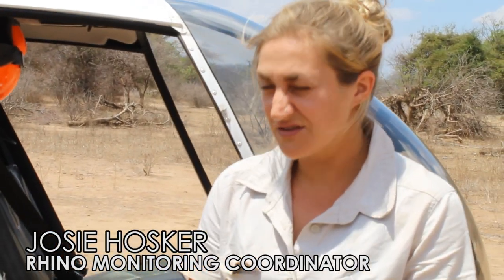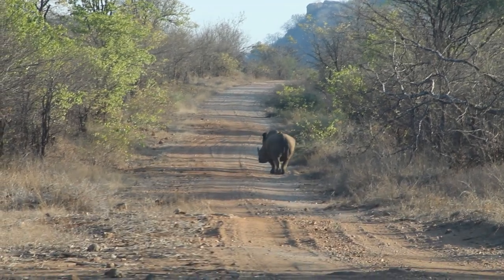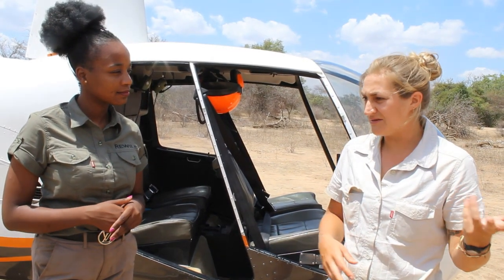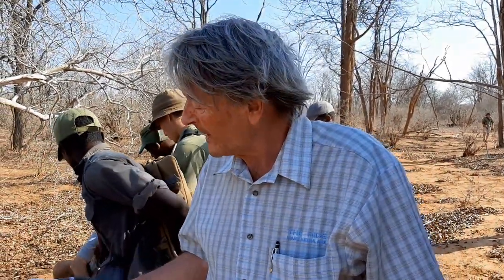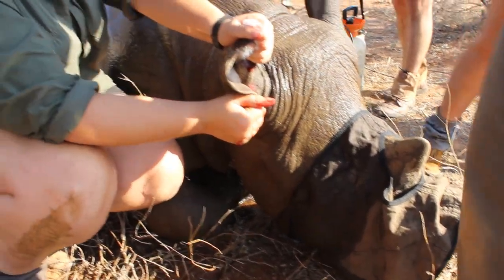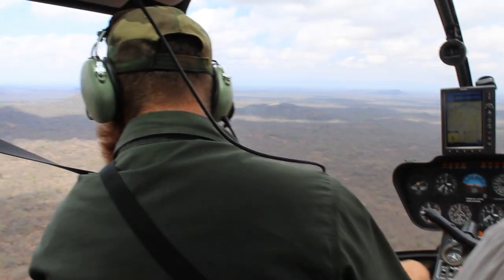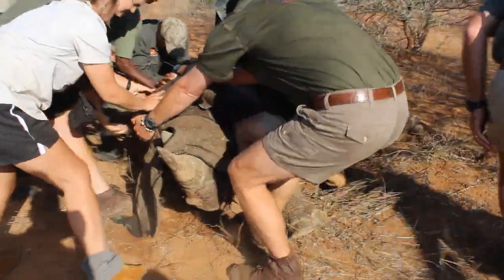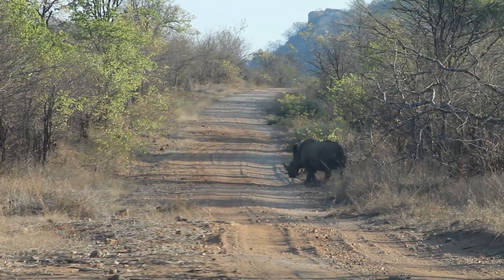Rhino Ear Notching in the Save Valley Conservancy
To be able to notch a rhino, the rhino has to be immobilized from an aircraft after which ground teams move in to etch the marks on the rhino's ears. After the notches are done, the rhino is then given an antidote to enable it to regain consciousness.